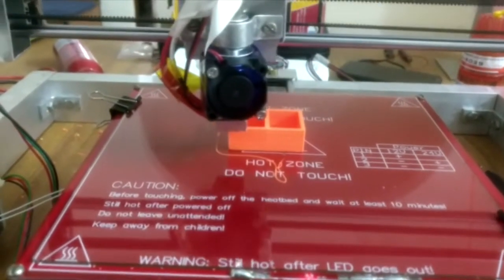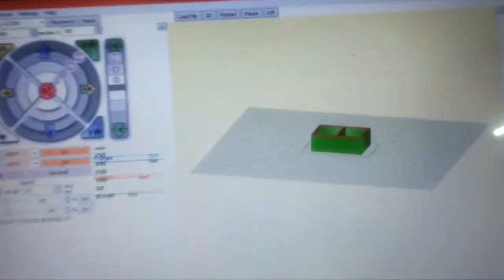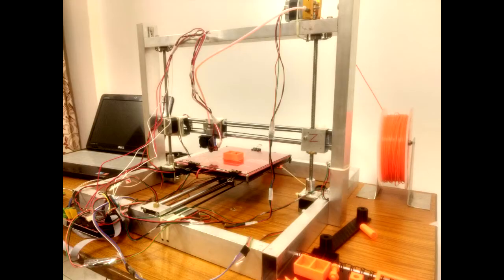Arduino 3D Printer Homemade-Parts Explained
In this video you will find the description of the following parts which I have used for building my home made 3d printer.

1) Arduino Mega 2560
2) Ramps 1.4
3)Stepper Motor Driver A4988. Quantity-04
4)LCD 12864 smart controller
5)Nema 17 Bipolar stepper motor 4.2 Kg-cm. Quantity-05
6)Flexible coupling 5x8mm. Quantity-02
7)8mm Trapezoidal screw with brass nut length 30cm...Quantity-02
8)Radial bearing 8x22x7mm. Quantity-02
9)2m GT2 timing belt + 04 pulley
10)v6 J head Hotend
11)SS Smooth Rod dia 8mm ,Length 50cm
12)Linear bearing LM8UU. Quantity 08
13)Mk2B dual power heatbed
14)Mechanical Endstop...Quantity 03
15)Mk8 Extruder Left hand
16)12v 20A 240W Power Supply